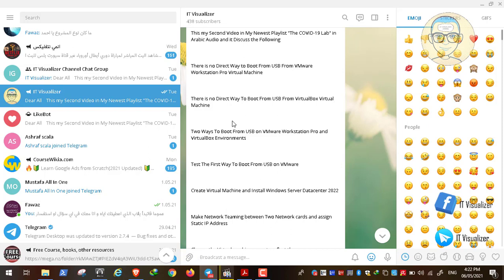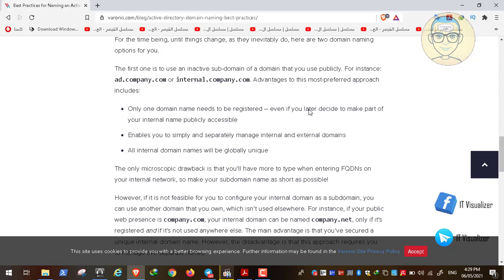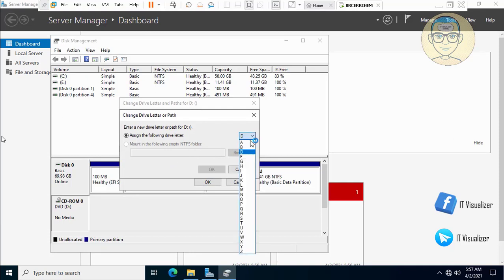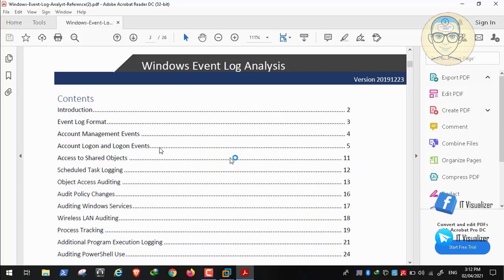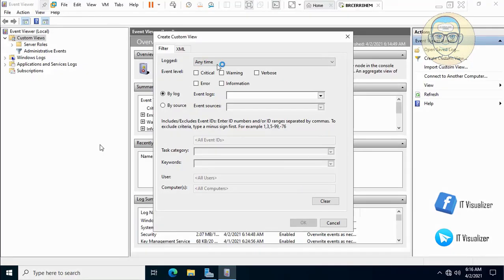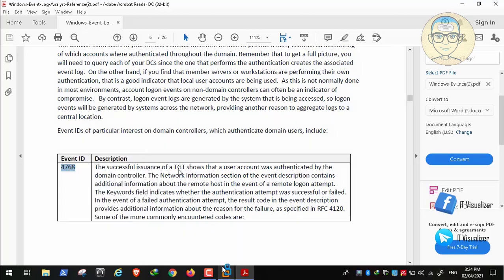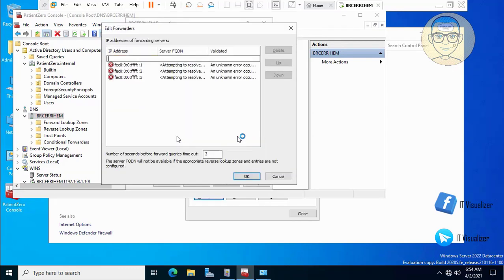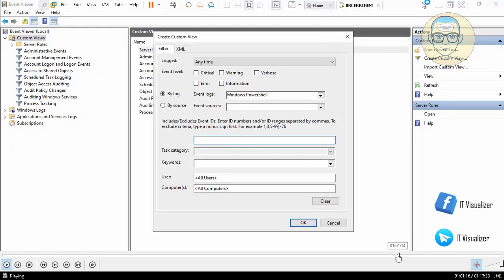3-PatientZero.Internal Domain &Promote Server To Domain Controller&create Custom Event View Logs(EN)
PatientZero.Internal Domain &Promote Server To Domain Controller& create Custom Event View Logs(EN